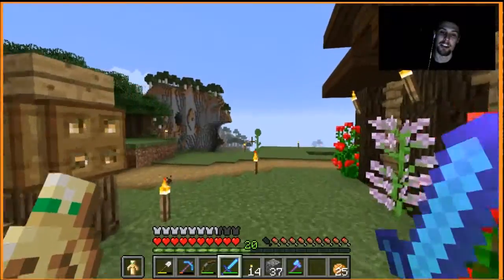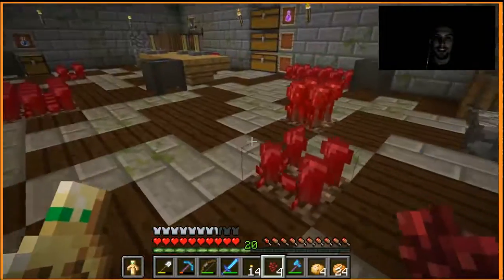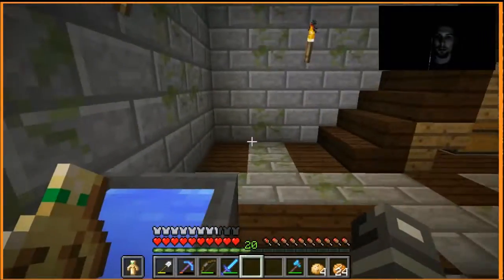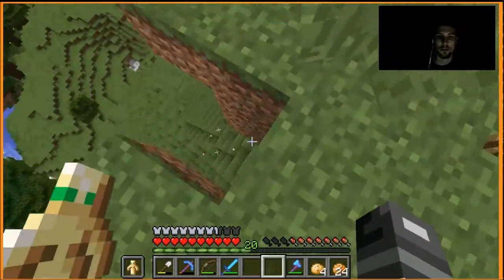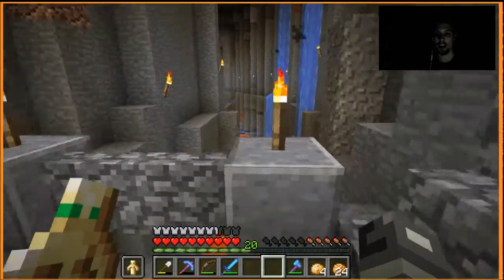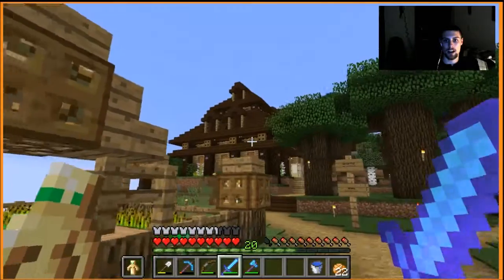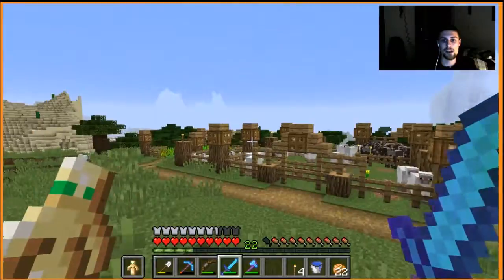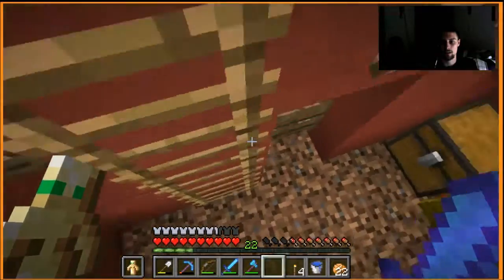Minecraft 1.11.2 - Vanilla Episode 7 (The Basement)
Checking out the new basement and farm area!